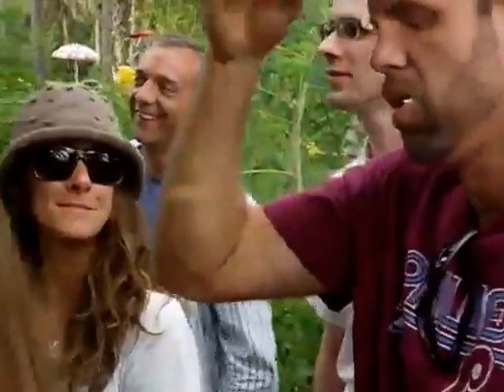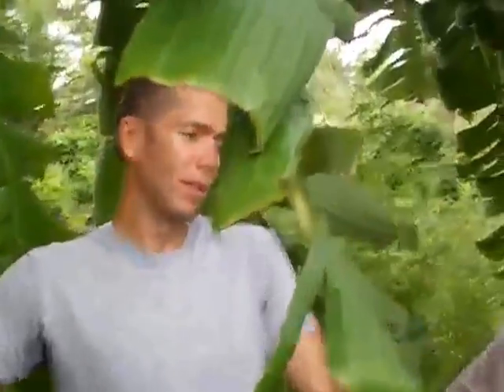How to grow bananas in Florida - Part 3 of 4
Banana meetup at the Chapman food forest in Southwest Florida (Naples, Golden Gate Estates), July 2013.